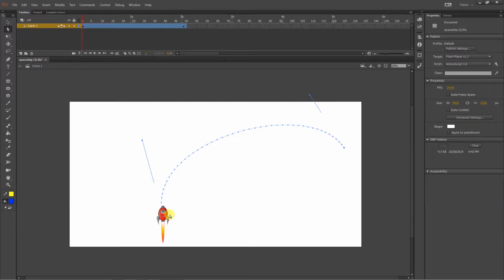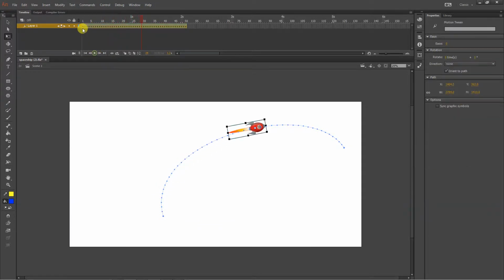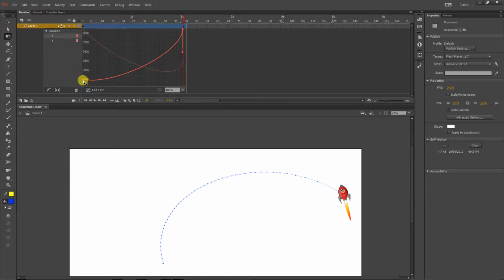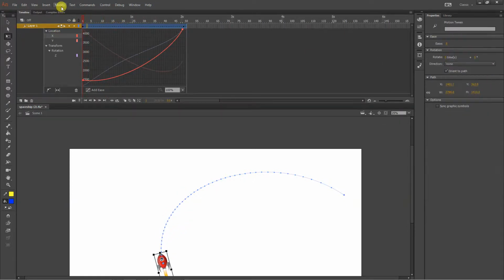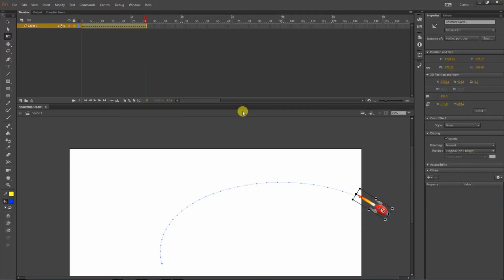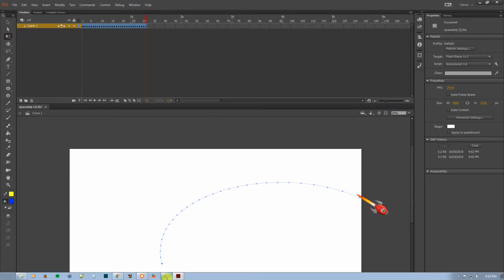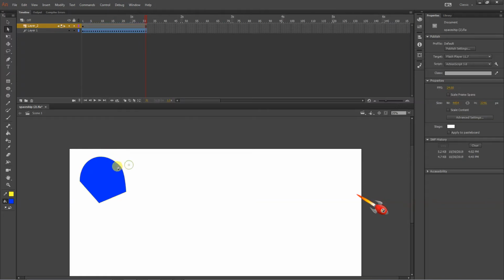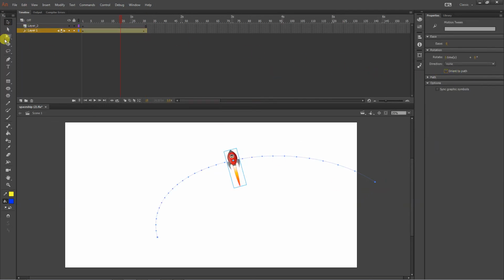Spaceship Homework information